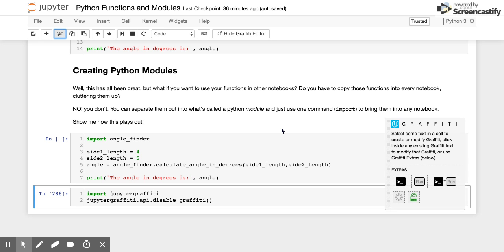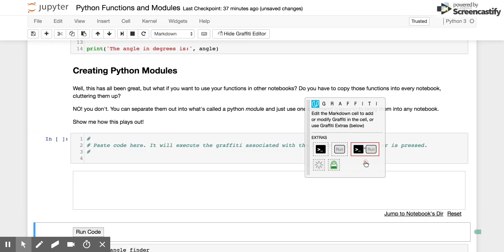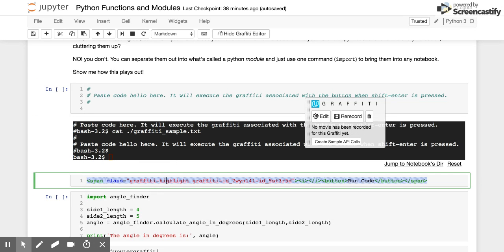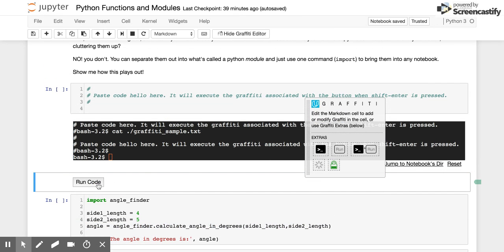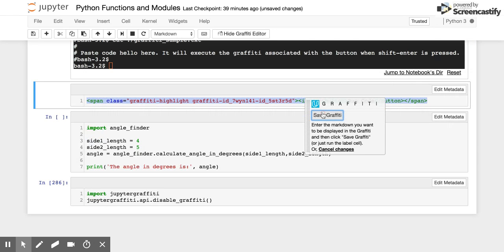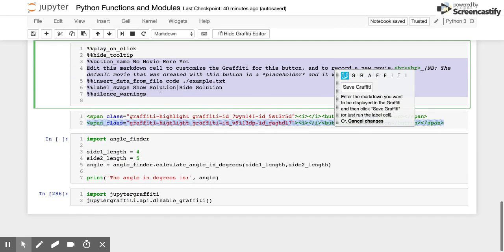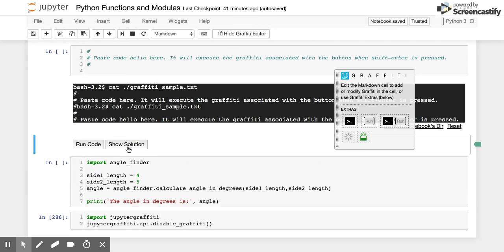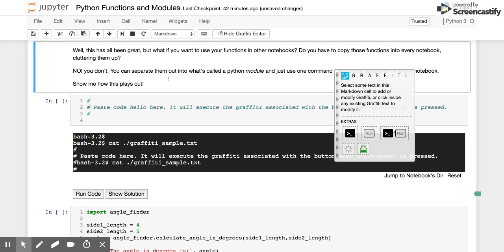JupyterGraffiti: Extras!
JupyterGraffiti is a open-source tool for interactive screencasts in Jupyter Notebooks. It runs inside the Notebook and all screencasts can be paused and interacted with just like the rest of a Jupyter Notebook. It is great for explaining and teaching.

JupyterGraffiti comes with a suite of extra functions you can use to enhance the student experience like inlined terminals, autosaving code cells, and buttons that run Graffiti.